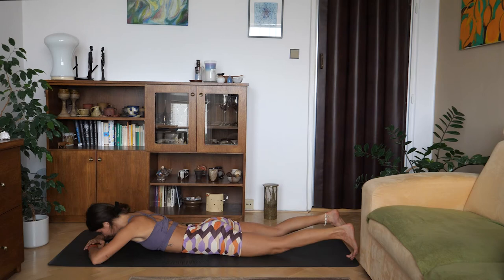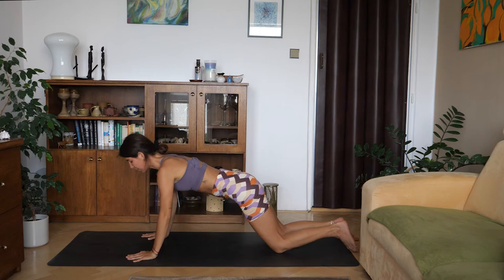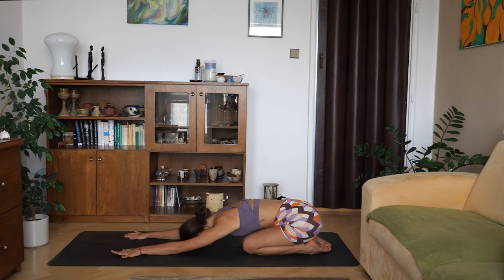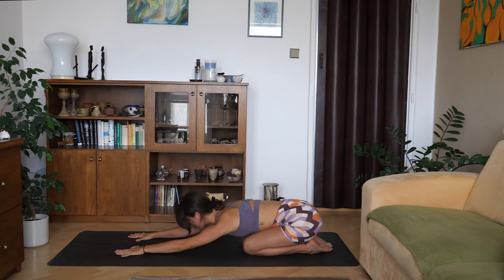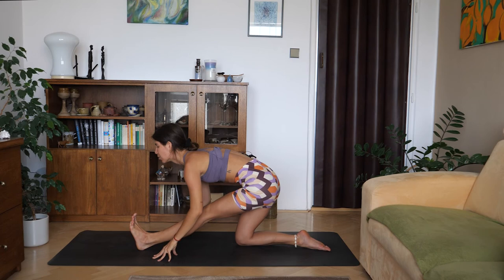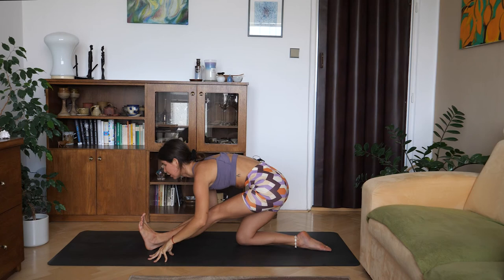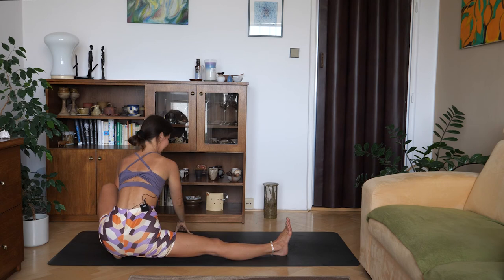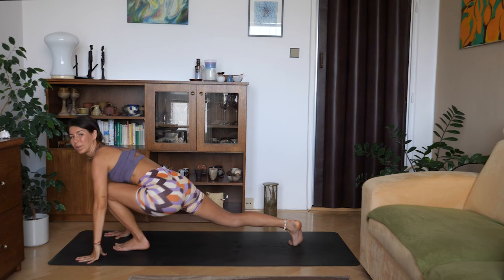FULL BODY MORNING YOGA STRETCH | 20 - Minute Beginner-Friendly Yoga Class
In this beginner-friendly  20-minute long full-body yoga class, we will stretch and move the whole body. This is a perfect practice to do in the morning.

🔶 Download your FREE "Top 7 Beginner-Friendly Yoga Poses to Help You Connect with Yourself" guide

🔶 Book a private yoga class with me to work on your personal goals. I offer a free video call to chat about how I can support you